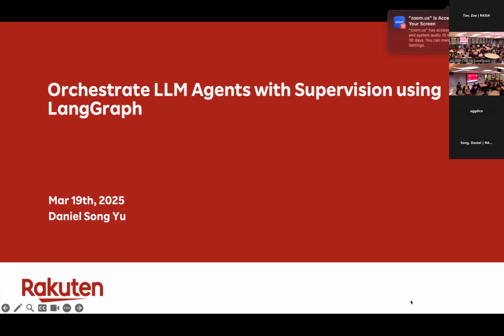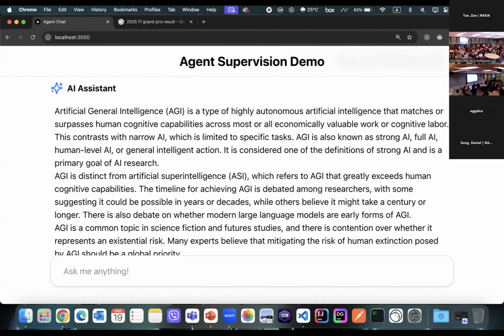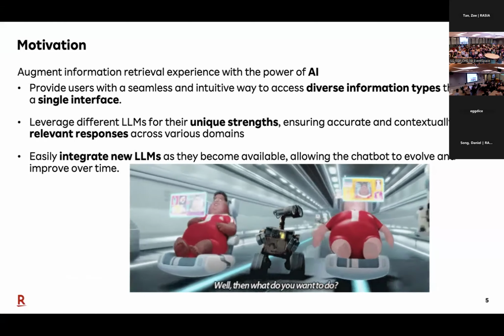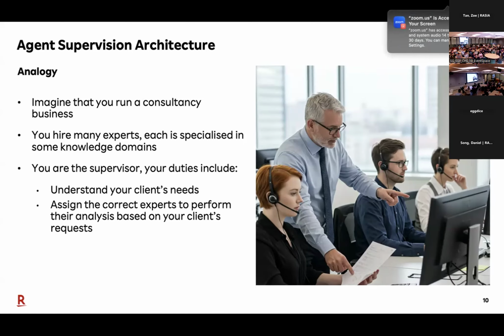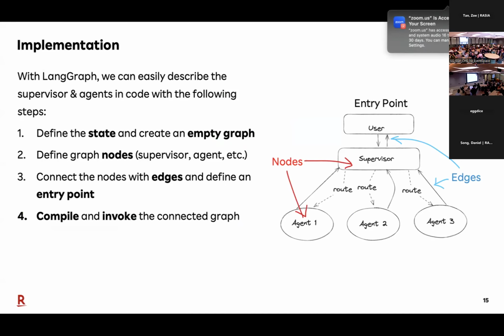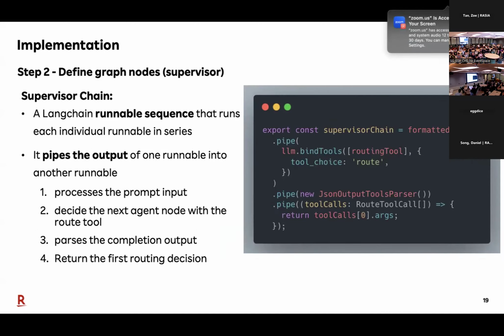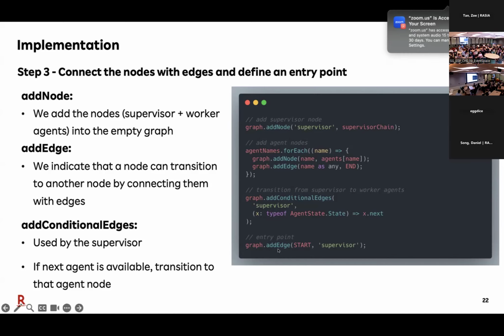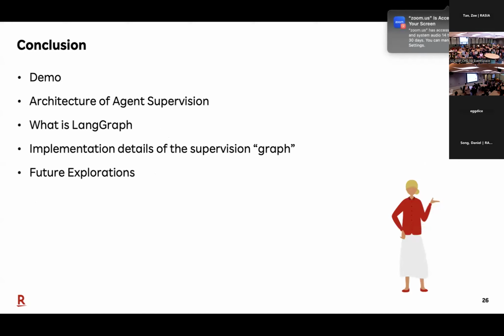Orchestrate LLM Agents with Supervision using LangGraph - JuniorDevSG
Speaker: Daniel Yu Song, Associate Software Engineer, Rakuten Asia

Description:
I will explain about LLM Agents and how they can be organized with supervision to achieve multi-tasking

About Daniel Yu Song
I am a dedicated software engineer committed to crafting exceptional products with an emphasis on user experience, leveraging up-to-date expertise and modern technologies.